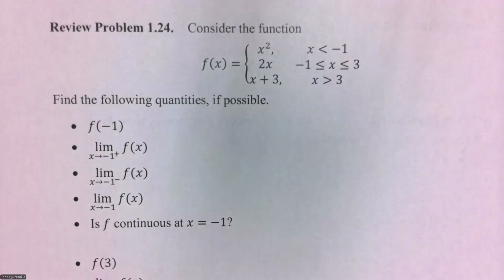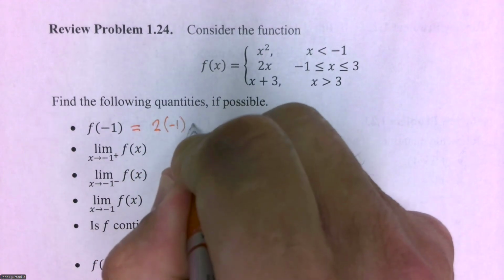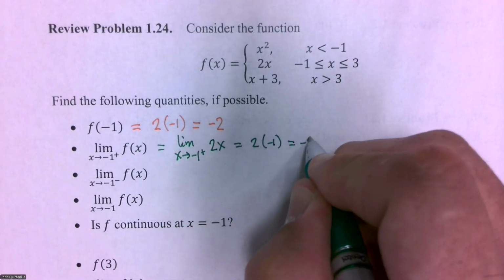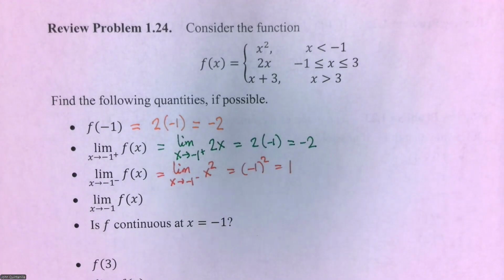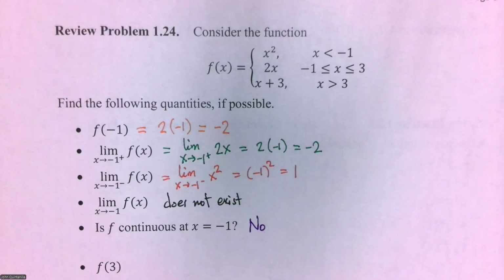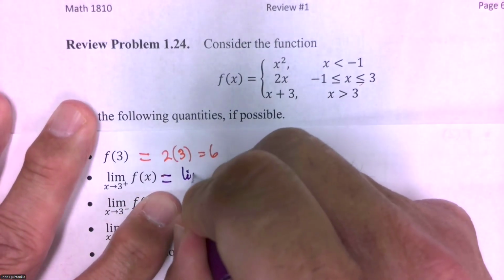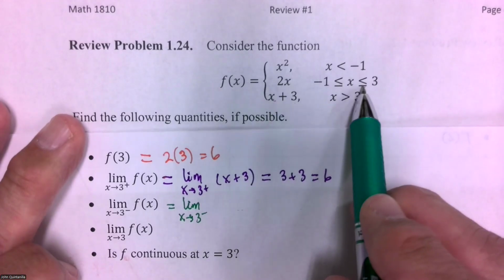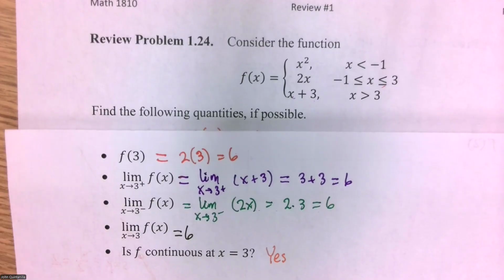Math 1810 Review 1.24